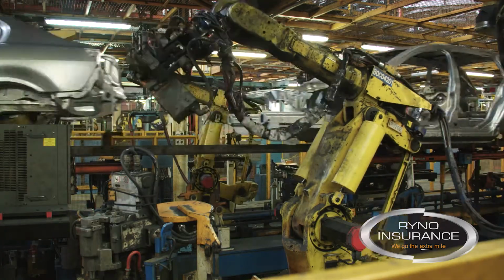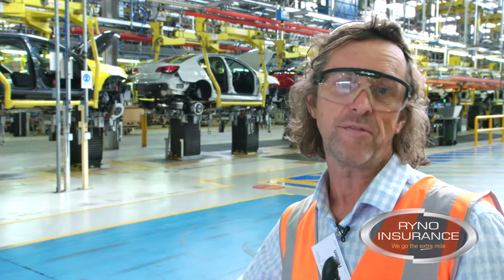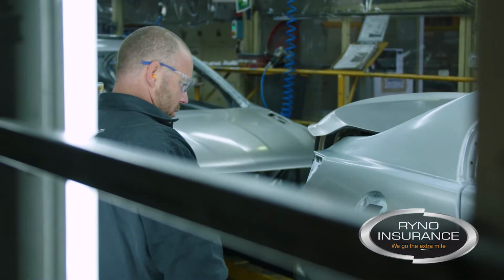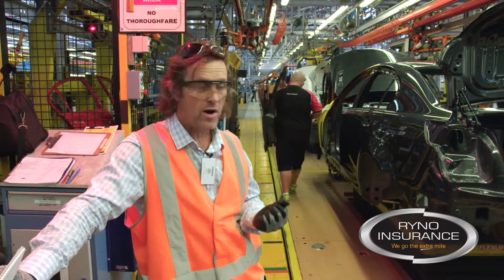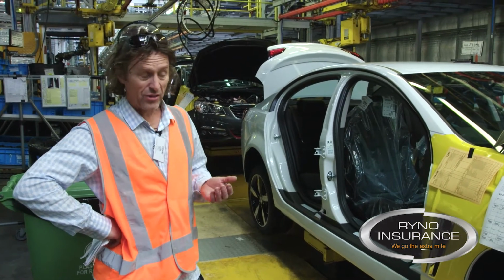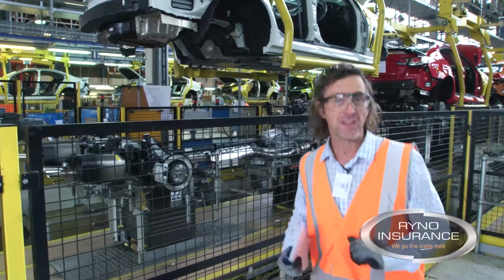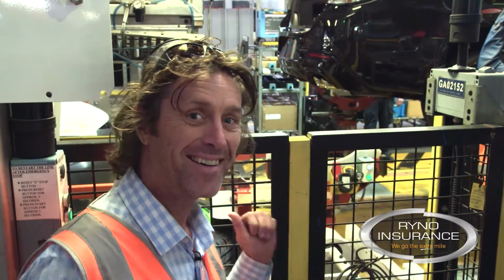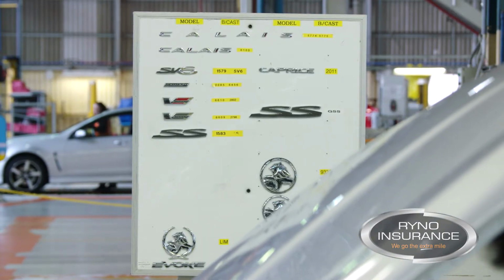CCH on the Holden production line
Street Machine's Classic Car Hunter series usually focuses on chrome-bumper beasts, but in this installment Glenn Torrens visits Holden's Elizabeth factory to see some of the final locally-made Commodores roll off the production line.